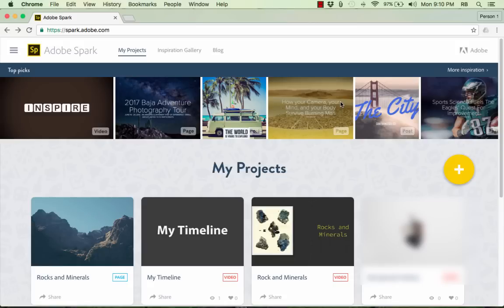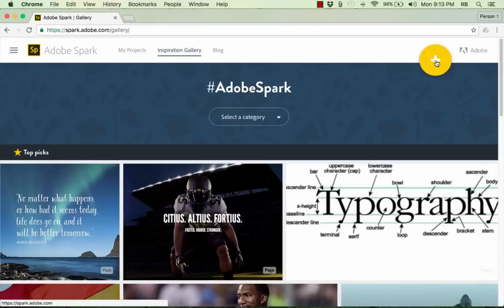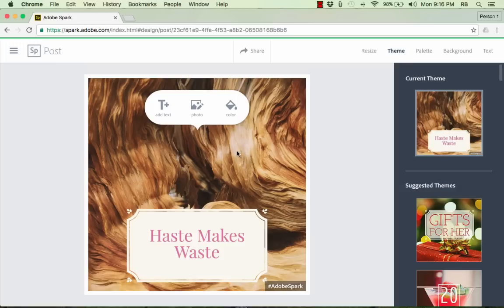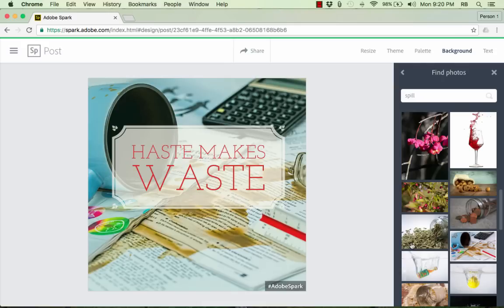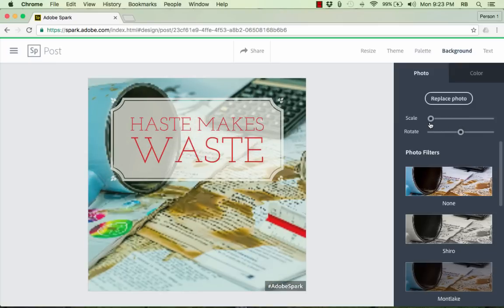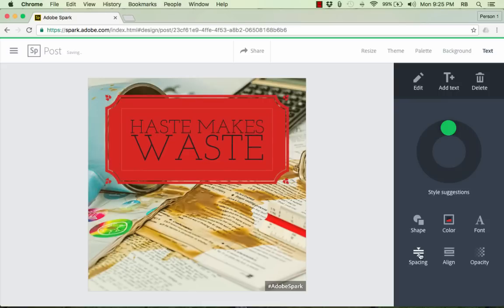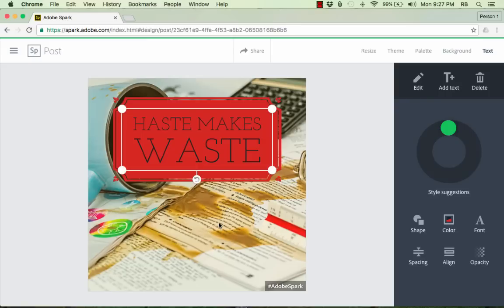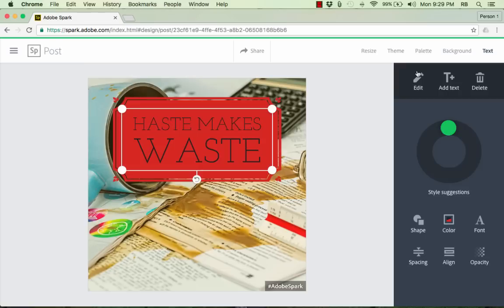Adobe Spark Post Tutorial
Learn how to use Adobe Spark Post to create great-looking memes, online posters, banners, photos with captions, and much more.  Adobe Spark Post is part of the Adobe Spark suite of free online tools.